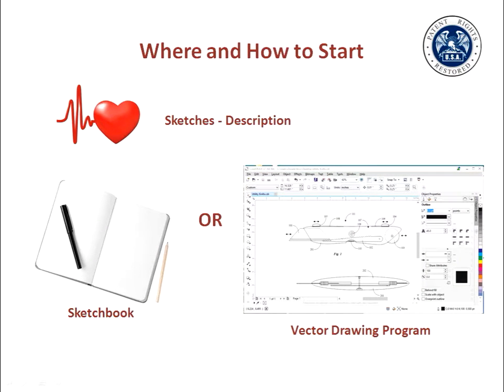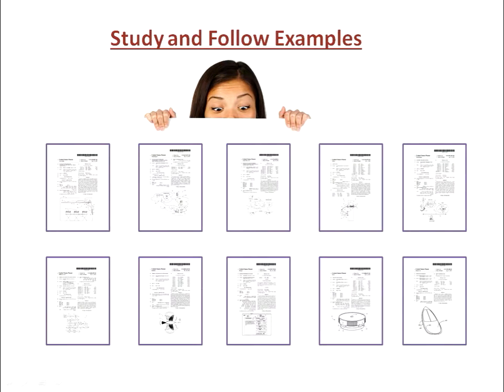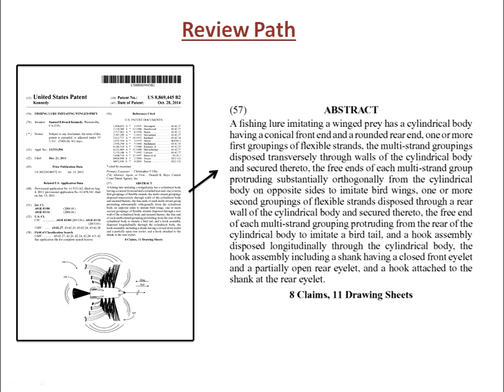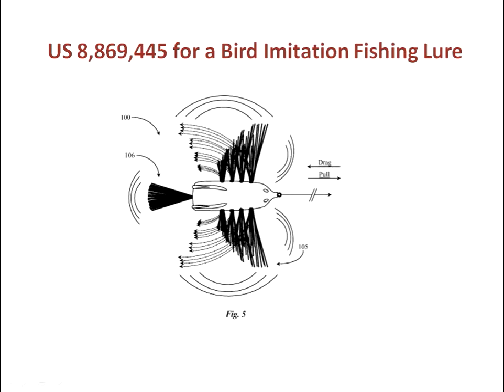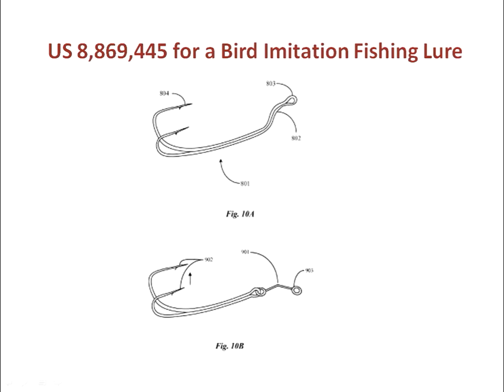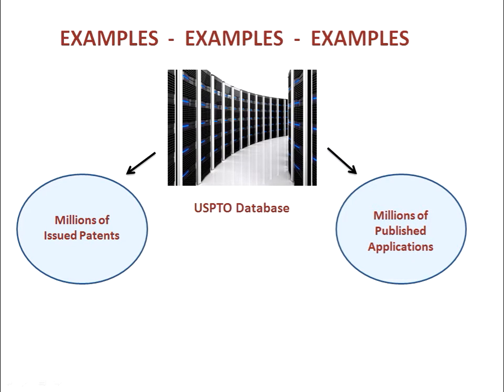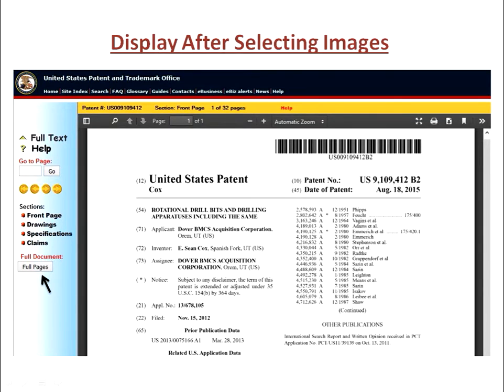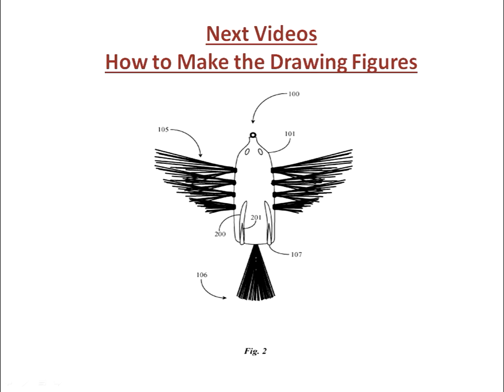Don Boys on Patent Drawing Examples that Help You Create the Best Patent Drawings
Don Boys at CCPA talks about patent drawings and shows you examples that will help you create the best patent drawings for your patent.

You can reach Don at . You will get hassle-free no-cost information on IP, intellectual property, provisional patent applications, provisional patent application examples, intellectual property protection, patent filing, how to apply for a patent, non-provisional patents applications and anything else needed to protect your innovation.

How to create proper patent drawings for your patent application is part of a series of videos about "How to write and file a patent application". They are authored and narrated by Don Boys at his office (CCPA) Central Coast Patent Agency located in Santa Cruz, CA.

Don's daughter Cynthia Lamon is also a very talented and registeed US patent agent. Together they have filed over 3,000 US and Foreign patent applications. They offer 45 years of expert legal experience and high-end technical knowledge, of which has earned their firm some of the very best "patent granted" rates in the industry.

#7 Power of Examples. This is the second of six videos in Step #5 of the Patent Rights Restored procedure and teaches the power of examples in learning about patent drawings.

A very first exercise to answer the What question is to go back to the documents you (hopefully) prepared in Step #2, about the Heart of your invention.  Review these documents.

You need to determine, at this point what kinds of and how many drawings you need to prepare for your application.

As you determine the types, the number and the order of drawings you will need, you should be able to make at least rough versions of the drawings.  You can then develop and re-order and add to the set as you go.

To do this you will need to make hand-drawn sketches, or line drawings in a vector drawings program.  If you have never used a computerized drawing program before, you will be best advised to acquire a sketchbook, and make hand sketches as you define and develop your set.  If you are experienced and adept with a computerized program, by all means use it.

The very best way to learn to do just about anything is to follow in the footsteps of people who have done what you want to do.

In this case that means to review actual patents, determine the Heart of the matter in each patent you study, and see how the author created and ordered the figures for the patent.

We provide from our own database ten example patents to help you toward this goal.  These are available in the Patent Rights Restored web site under "Resources".  We will lead you through the process for one of these patents, and you can then review all ten at your leisure.

The process is to determine the patentable subject matter at the heart of the invention for the patent you are reviewing, then to  look at the figures in order.

This review should reveal for you how this author decided to prepare and author the figures.

Here is the top portion of the front page of one patent of the ten examples we provide, this one is US 8,869,445 for a fishing lure invented by Sam Kennedy who won a Super Bowl Ring as a linebacker with the San Francisco 49ers.

We have enlarged the Abstract, which describes salient features of the lure.  The Heart of the matter is that there were no lures imitating birds before Sam Kennedy's lure.